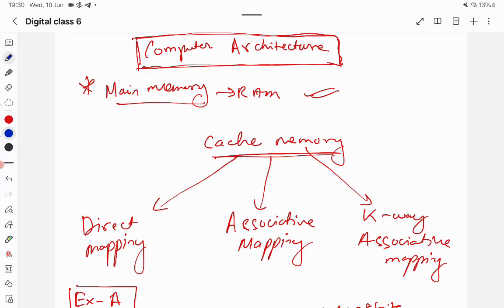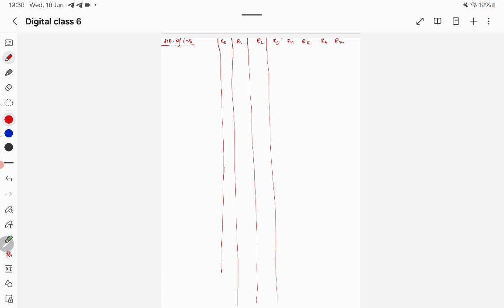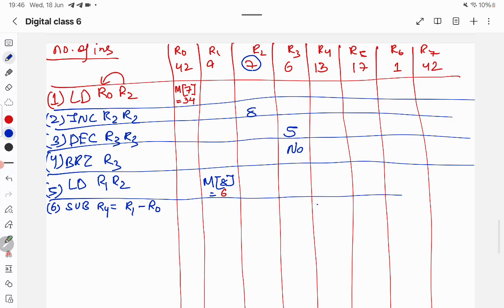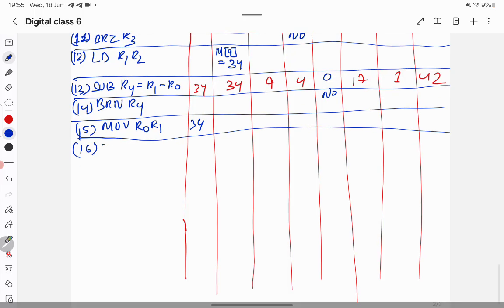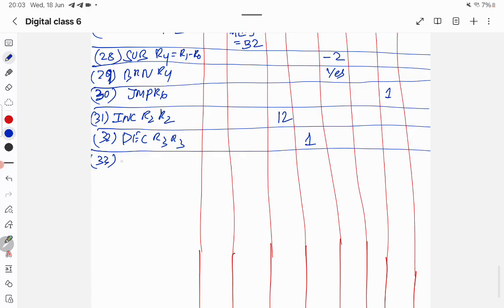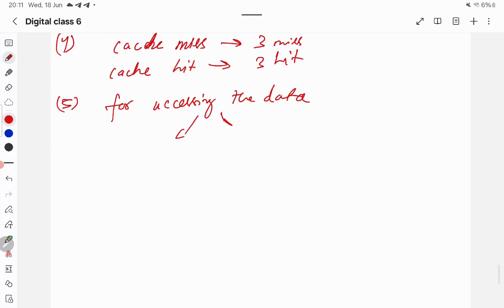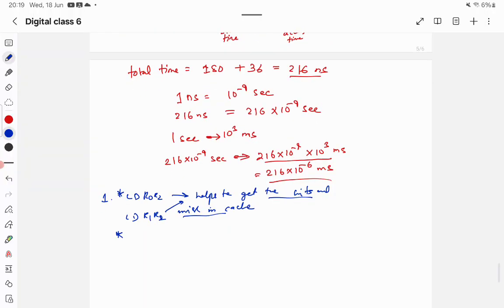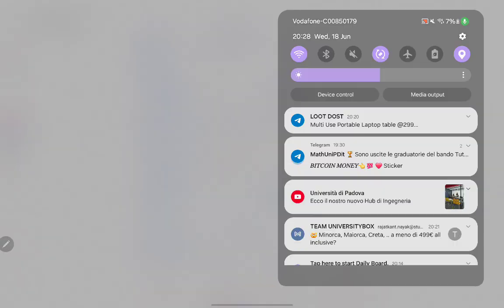Digital system Computer architecture 1